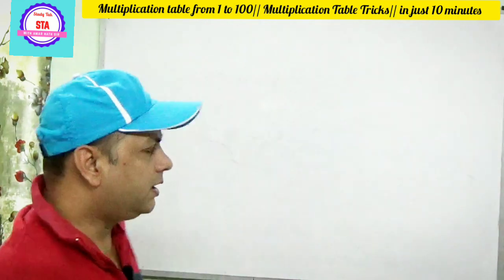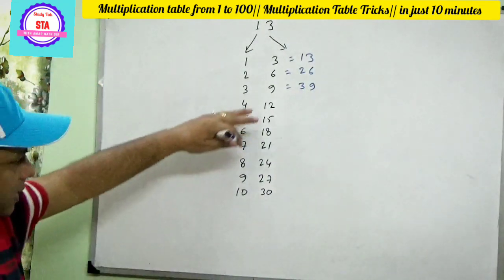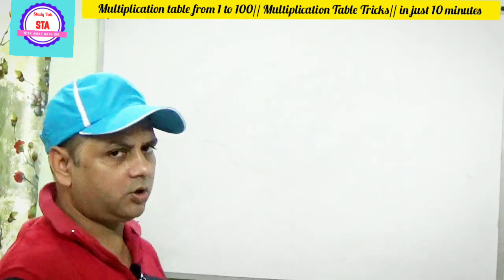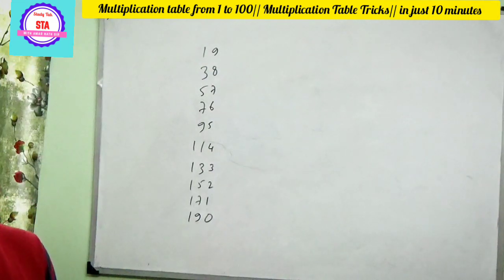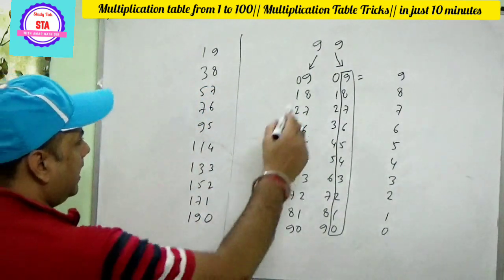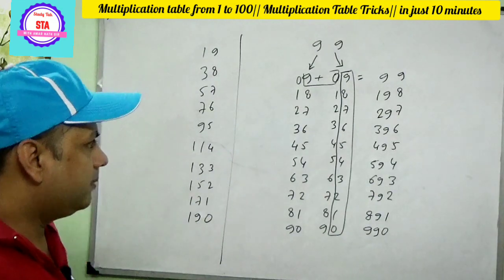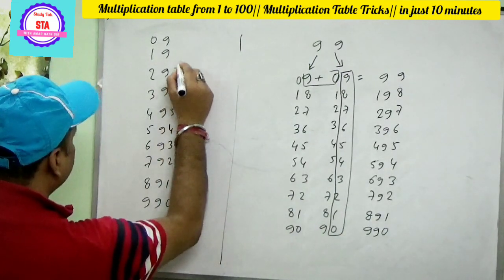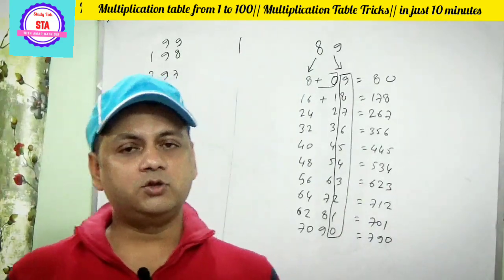tables from 1 to 100 | learn 1 to 100 times table trick | easy and fast way to learn 1 to 100 tables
Hello Everyone
I am amar nath , today we are going to explain how to learn multiplicationtablefrom 1 to 100. table from 1 to 100 | learn 1 to 100 times table trick | easy and fast way to learn 1 to 100 tables
this is topic for all  class standard maths for CBSE and all State Board syllabus . I solve each and every question in very easy and simple ways so you cam understand easily. I explain all basic tips.

multiplication table from 1 to 100
table 1 to 100 trick
multiplication table trick
1 to 100 table
how to learn table easily in english
table 1 to 100
table trick 1 to 100
पहाड़ा 1-100
पहाड़ा 2 से 100 तक
2 से 1000 तक पहाड़ा हिंदी में
1 से 100 पहाड़ा

multiplication table  from 1 to 20

Square of any two digit number

Multiplication tricks

 Vedic maths tricks | square best tricks English

Determinants class 12th | exercise 4.1 question 1 to 4

How to find determinants | Introduction

class 12 maths chapter 2  miscllenious exercise question 11 and 12 | NCERT class 12 inverse Trigo

Important question | maths ncert solutions class 12 chapter 2 miscellaneous exercise question 10

 video also  available on my facebook page